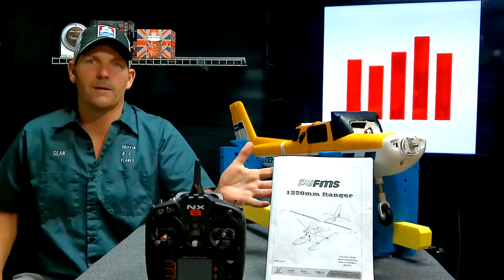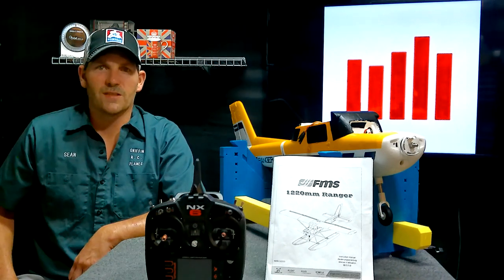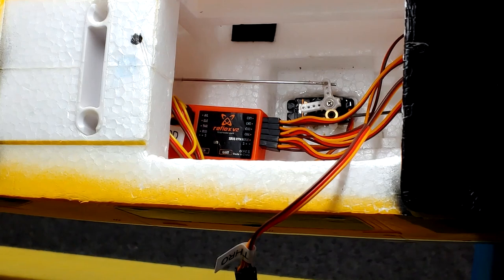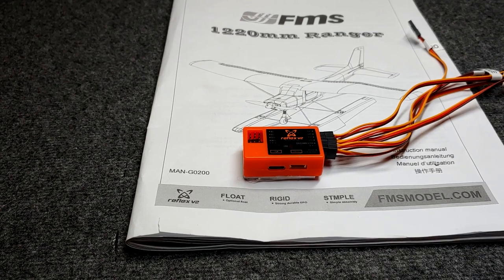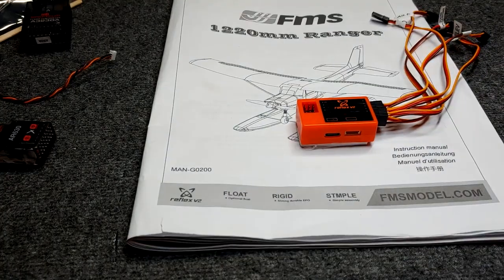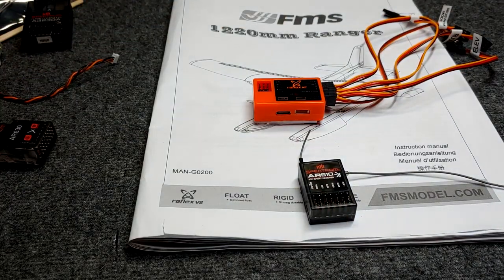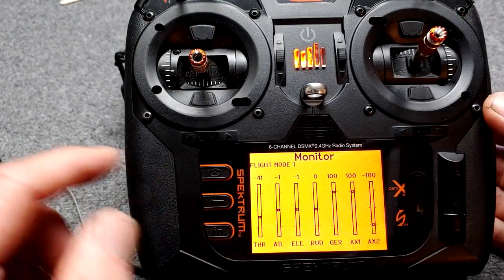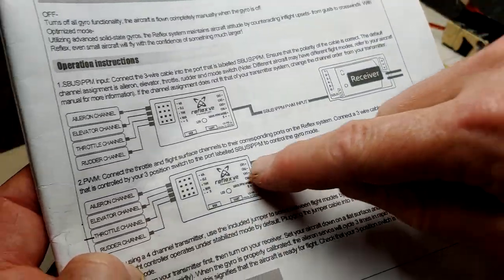FMS REFLEX V2 CONNECT TO SPEKTRUM RECEIVER EASY TO FOLLOW ALONG AND UNDERSTAND EXPLAIN EVERYTHING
IM ANSWERING YOUR QUESTIONS FROM THE FIRST VIDEO IN THIS COMPLETE SETUP CONNECTING A SPEKTRUM RECEIVER TO THE FMS REFLEX V2 EVERYTHING YOU NEED TO KNOW AND MORE EASY TO UNDERSTAND